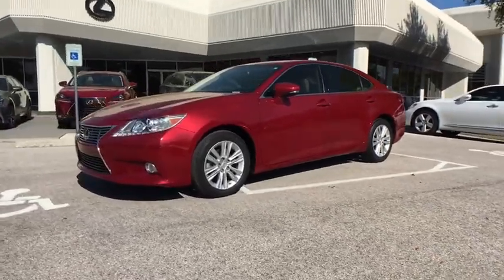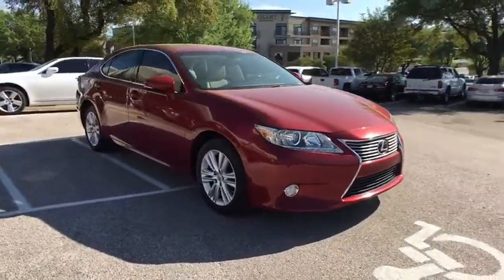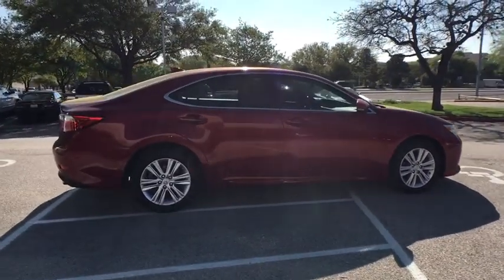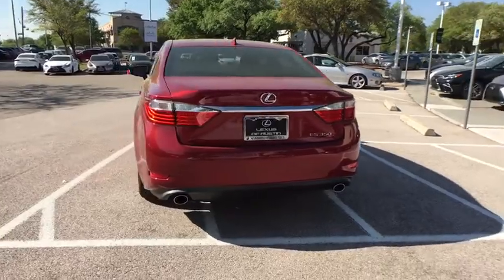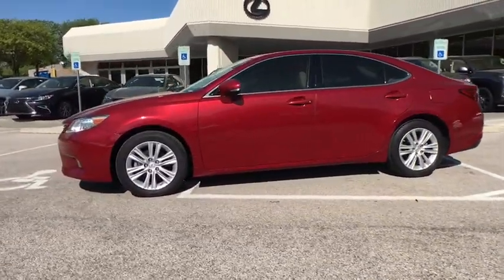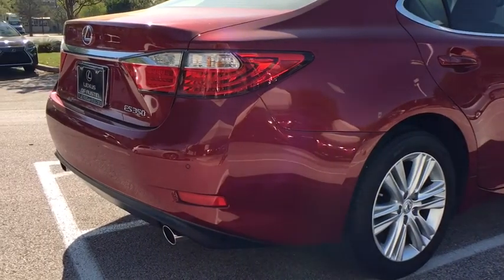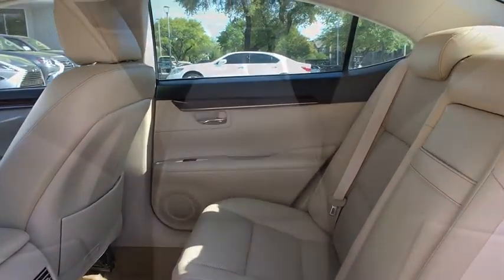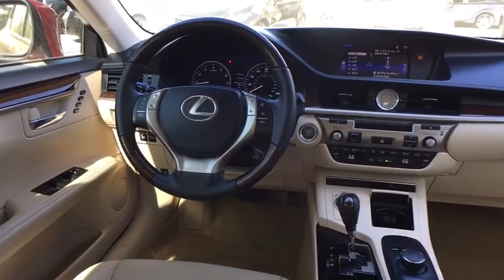2015 Lexus ES 350 Austin, Georgetown, Round Rock, San Marcos, Bastrop, TX L6613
2015 Lexus ES 350
2015 Lexus ES 350 L - Stock#: L6613 - VIN#: JTHBK1GG5F2159698